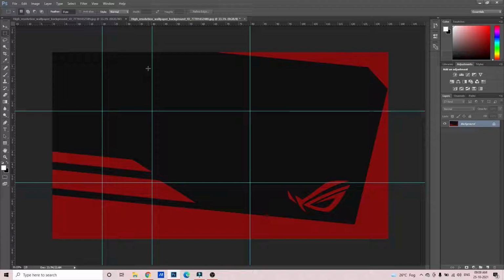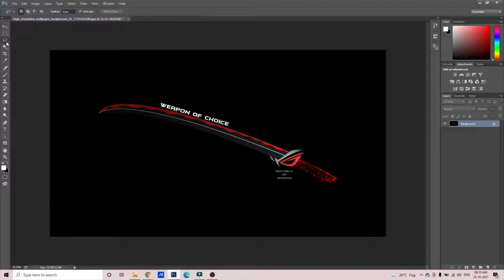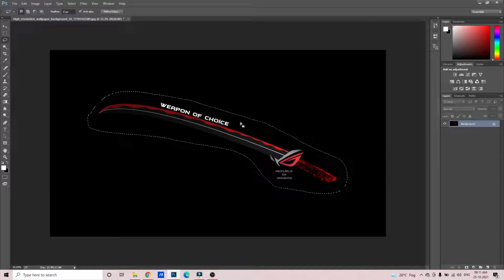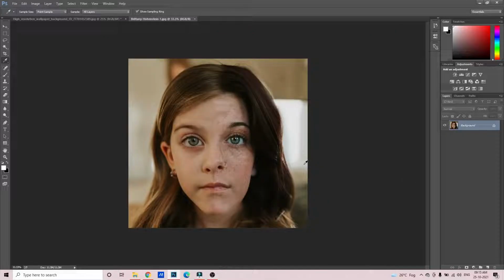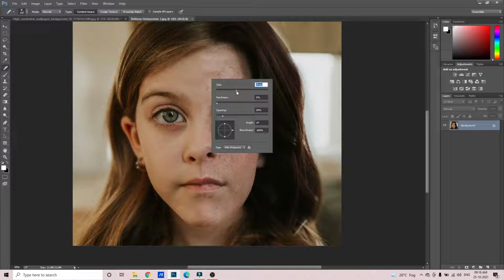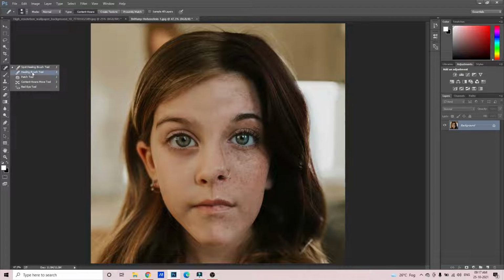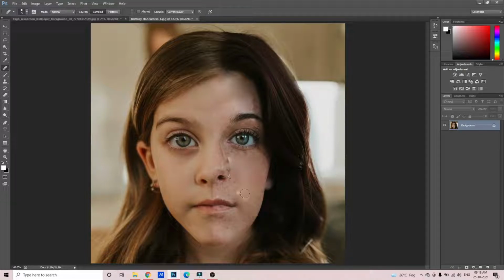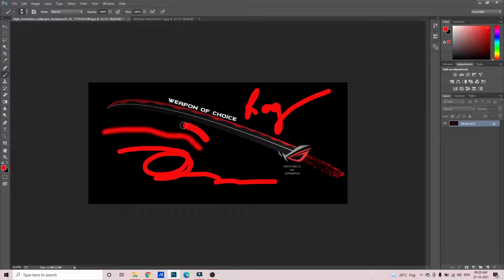Tools photoshop 1